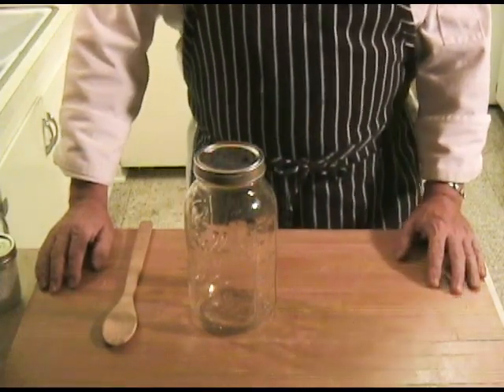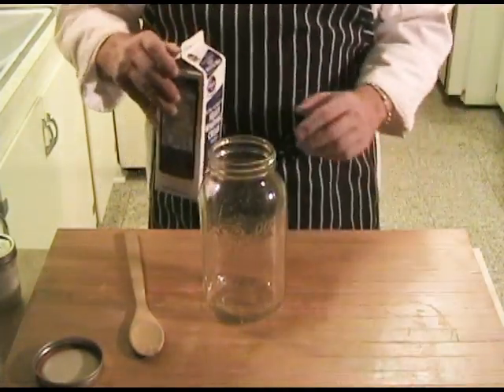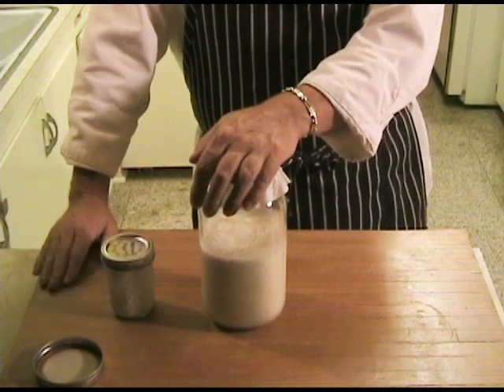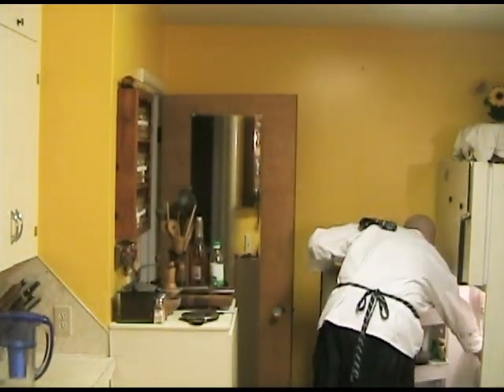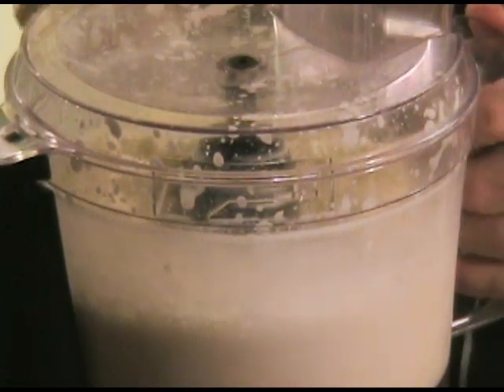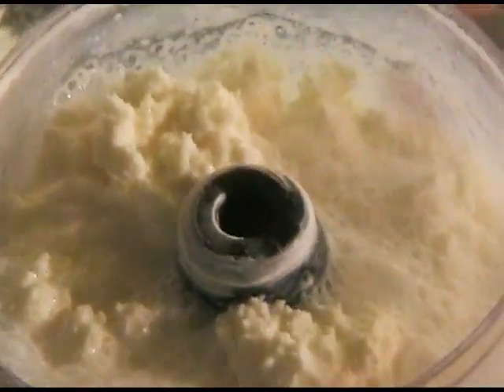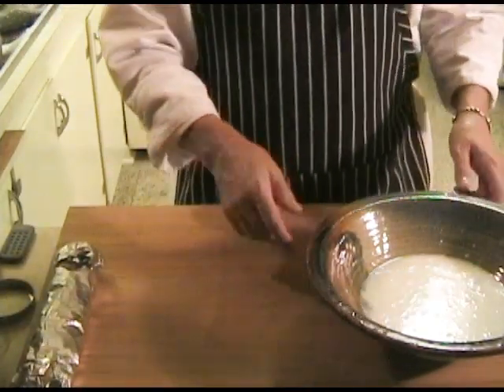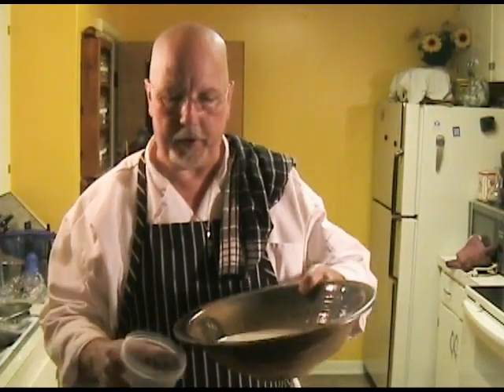How to Make Cultured Butter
Demonstration of how to make cultured butter.